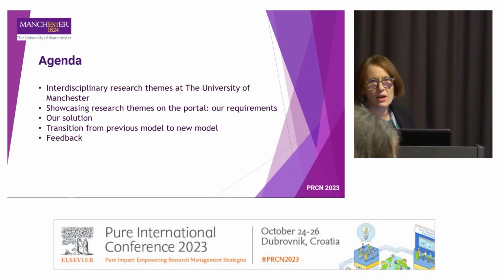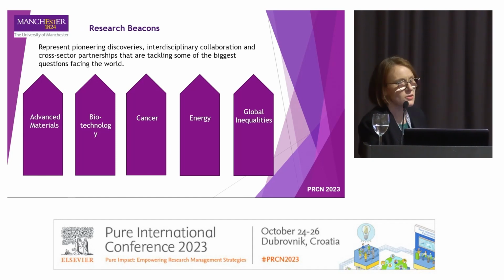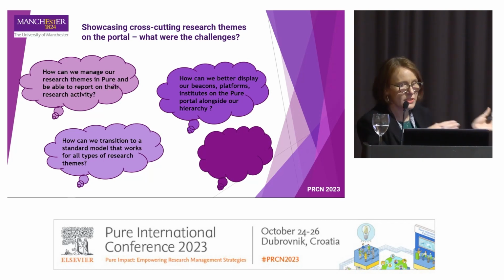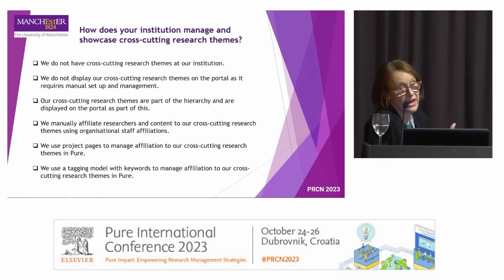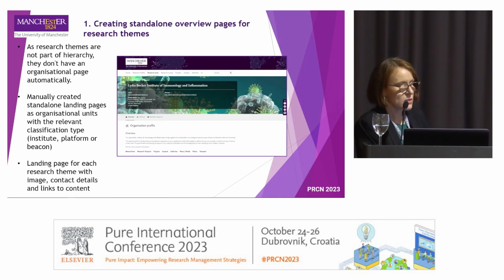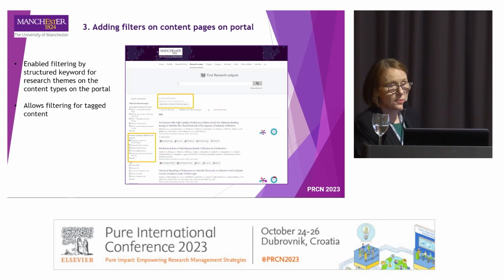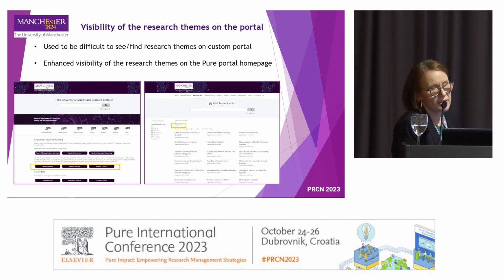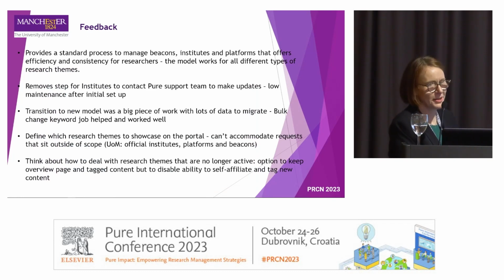How Pure supports the tagging, showcasing & reporting of interdisciplinary research themes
How Pure supports the tagging, showcasing and reporting of interdisciplinary research themes at the University of Manchester

In my talk, I will demonstrate how the University of Manchester’s cross-cutting research themes are showcased on the Research Explorer portal and how structured keyword tagging enables reporting on their activity. I will illustrate how Pure can enable the tagging of researchers and their content to the University’s Research Beacons, Platforms and Institutes.

In addition to displaying the organisational hierarchy, many institutions wish to showcase their cross-cutting research themes on the portal. Research themes may not form part of the official institutional hierarchy structure and so require manual set up and maintenance in Pure. Examples at different organisations can include research groups, centres, institutes, platforms, beacons, networks and domains.

As part of the upgrade from our custom portal to the Pure portal last year, we developed a new approach to manage and showcase the University’s beacons, platforms and institutes and their content on the portal alongside the University’s hierarchy structure whilst allowing researchers to tag themselves, their work and research-related content in Pure.

I will show how we have made the change from our previous model of managing research institutes and their staff memberships using ‘manual’ organisational staff affiliations to the new model using the institute keyword tagging in Pure.

Speaker:
Connie Funke-Dooley
The University of Manchester, United Kingdom